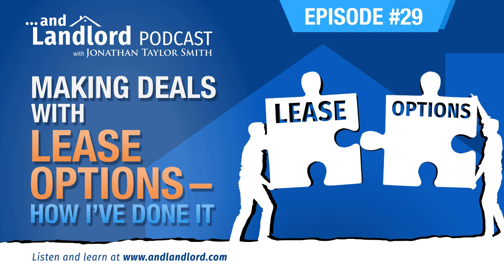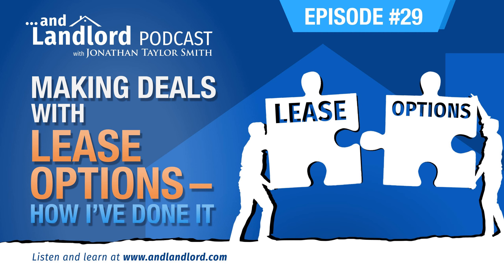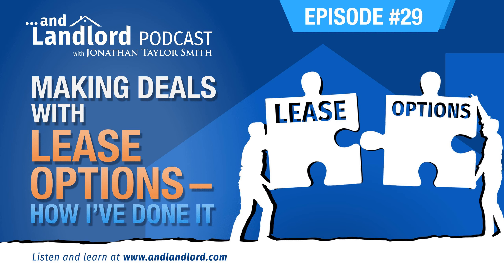Making Deals With Lease Options - How I've Done It | Ep. #29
I am a "Transaction Engineer" - Which is my way of saying that I engineer (or create) transactions of Real Estate deals, using whatever means or tools are at my disposal. Lease-Options are one such tool in my belt that I've used to great success. So in this episode of the... and Landlord Podcast, I relate my story of having used Lease-Options to successfully acquire 3 Rental Properties - essentially for FREE!

 Now yes, I did have to put some money into each property - at least initially. Each required an "Option Fee", which is a non-refundable pre-payment of some amount of the purchase price to create a binding contract. For these 3 deals, the Option Fees were $100; $1,000; and $3,000 - respectively. Also, each property needed approximately $9,000 of rehab (give or take a few thousand) - to make them rental ready.

 But I use zero-interest credit card promotions for most of my rehab expenses - so that's FREE money not coming out of my pocket. And here, the properties themselves kicked off enough positive cash-flow (once rented), to both payoff the credit card balances prior to any interest hitting. They also paid me back for any actual cash out of pocket, such as for the Option Fees or any rehab expenses that I couldn't put on a zero-interest card.

 In this episode of the... and Landlord Podcast, I even relate how the properties increased in value during the Option period, so when I actually did complete the purchase a year or two later, I was buying them well below their current value - allowing me to walk away from the purchase closing table with a check in hand. How often do you buy a house and get paid to do so!?

  Lease-Options are a two part contract... The first part is the Lease, which is not much different than any Lease for any property, where you agree to pay a monthly rent to occupy the home for some period of time, along with other rules, requirements and restrictions. Some slight differences here are that you are not going to occupy the home yourself, but instead have the right to sub-lease the property to an end Tenant of your choosing, and collect all rents.

 The second part of the contract is the Option, which gives you the right to purchase the property at any point prior to the end of the Lease / Option period, for an already agreed price - that does not change regardless of if the value of the property should go up or down during that period. The Option contract gets recorded against the property title / deed, so that it cannot be sold to anyone other than the Option holder during the Option period. You have the property on lock.

 And it is typically the case that in exchange for being granted a binding Option to purchase the property and full control, the Option holder is also fully responsible for paying all expenses related to the property, which would most often include the mortgage; taxes; insurance; repairs / maintenance; rehab / upgrades, etc... Because after all, you are making money on the property - its essentially yours, as you have full control and all rights. And depending on the market and property conditions, you may also be paying a premium of some amount to the owner for this privilege.

 So I'm a real fan of Lease-Options, because if you can find a home and potential seller with the right motivation(s), and you can craft a presentation that explains the value and benefits to the owner, while overcoming any obstacles and objections (there may be several) - you can truly create a win / win / win situation.

 Of course the first two wins are you and the seller; but that third win is for the Tenant who now gets to live in a great home that would not have otherwise been available - if not for your being a "Transaction Engineer" who understand and can leverage the power of the Lease-Option.